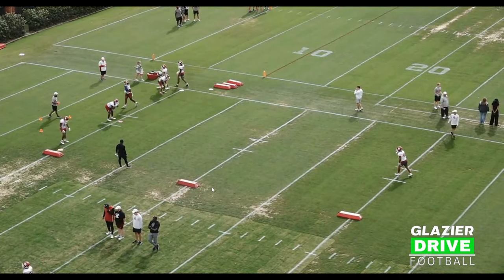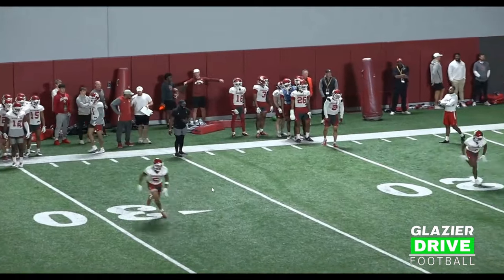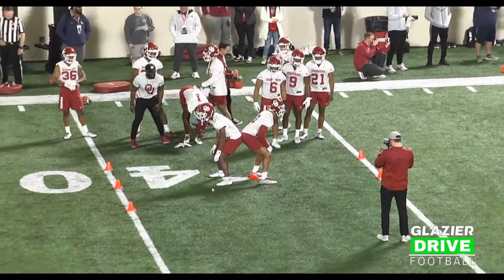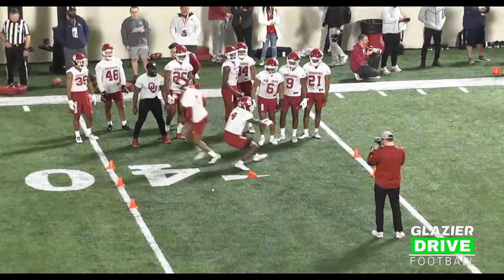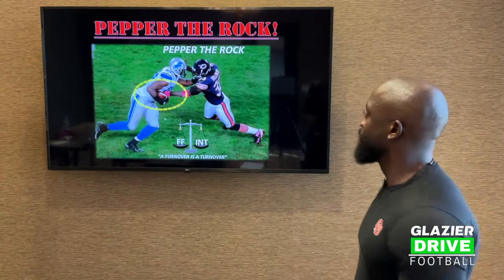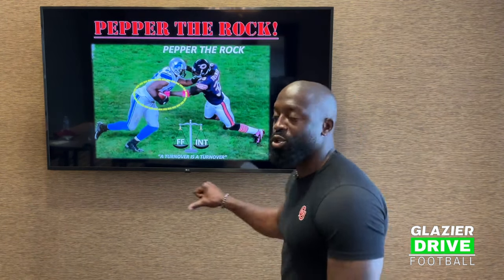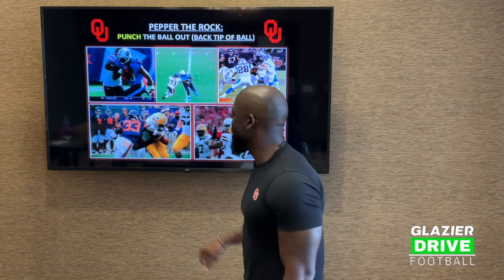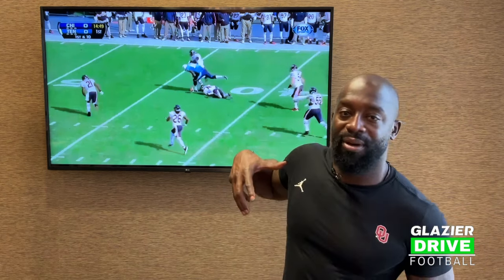Oklahoma Tackling Drills